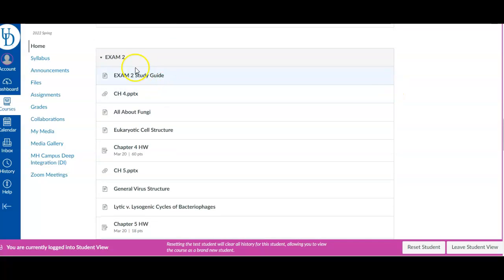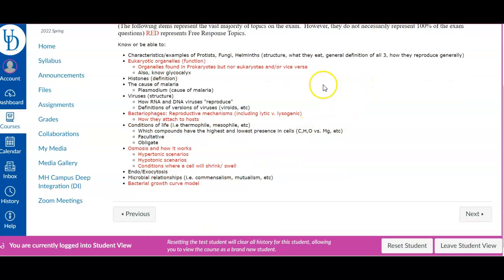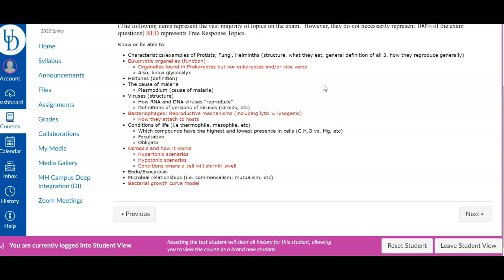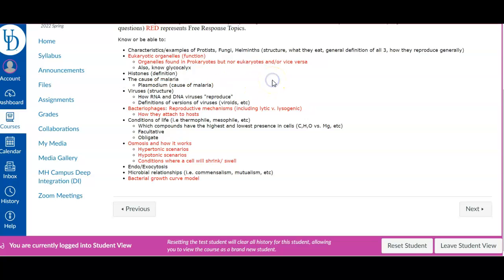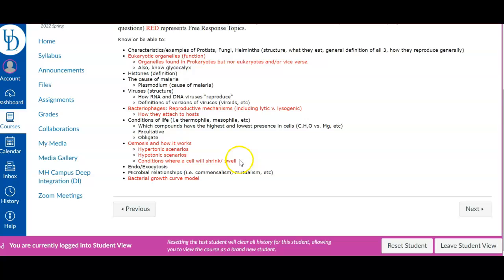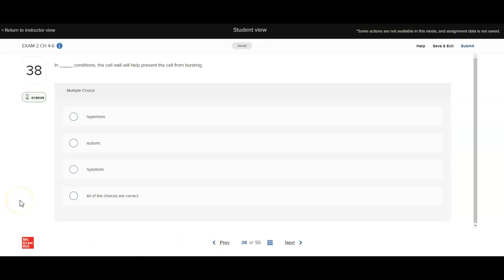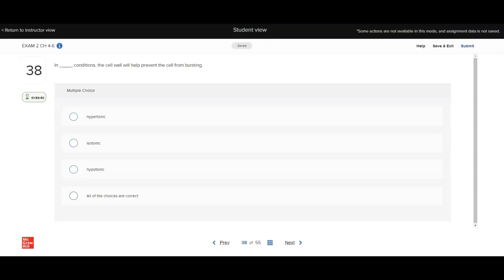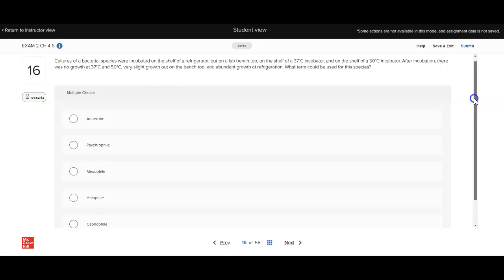MMSC270 Exam 2 Review